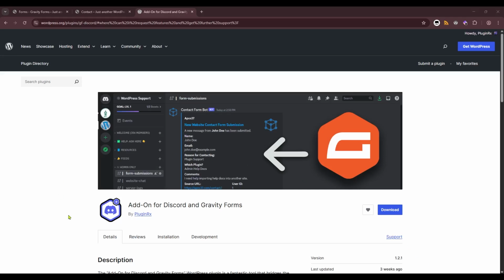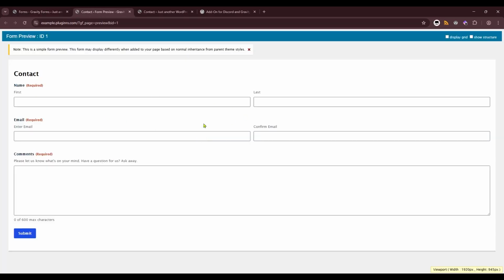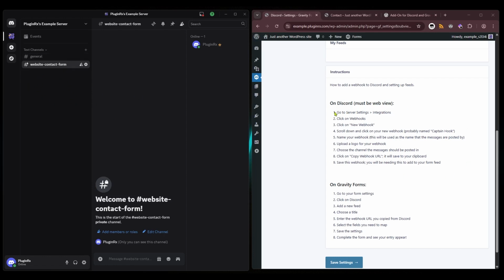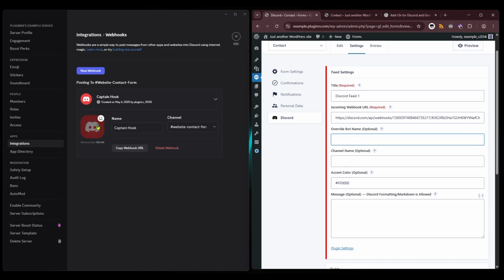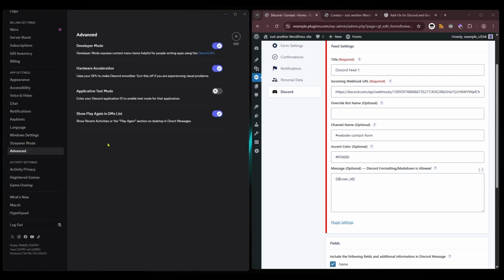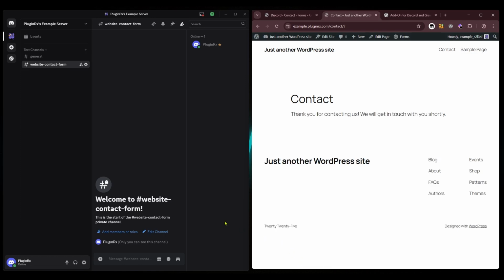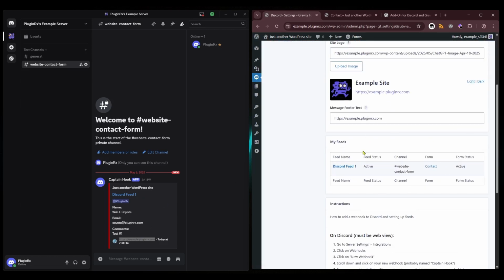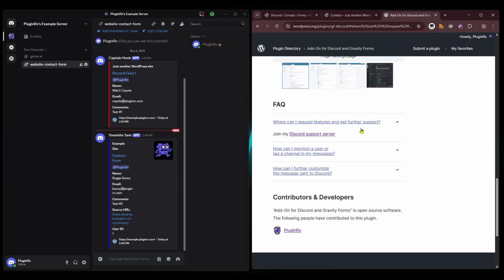Add-On for Discord and Gravity Forms (WordPress Plugin)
The “Add-On for Discord and Gravity Forms” WordPress plugin is a fantastic tool that bridges the gap between your website’s forms and your Discord community! It seamlessly integrates Gravity Forms, a popular form builder plugin, with Discord, a leading communication platform.